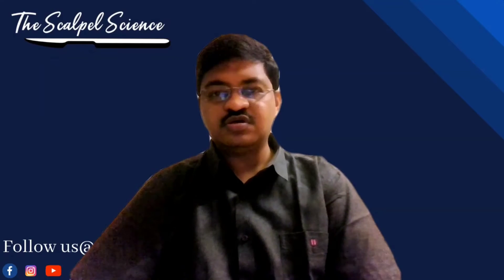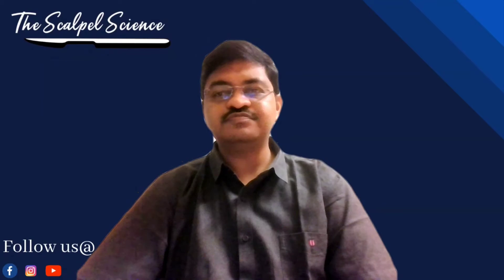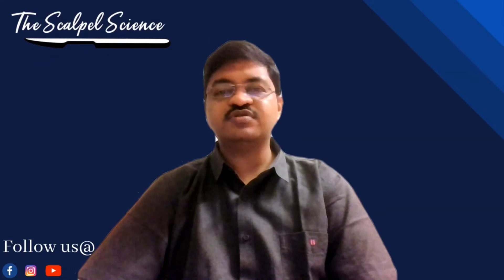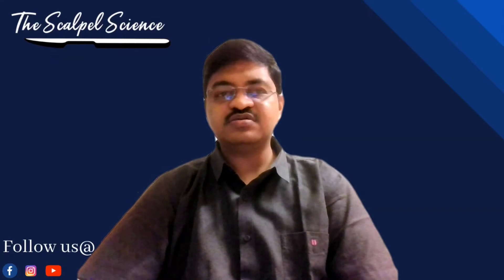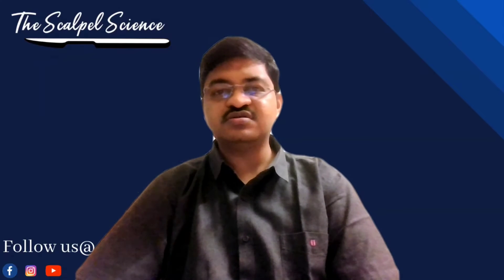NEET SS MCh 2021 - New Pattern! What Next? | Preparation Strategy| By Dr. Karthikeyan VS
Why Crash Course for NEET SS MCh 2021

NEET SS MCh 2021 sudden change in exam pattern what to do next? How to prepare mentally? Tips and preparation strategy by Dr. Karthikeyan VS, MS, MCh, MRCS, FAIS

THE SCALPEL SCIENCE - "MOST SCIENTIFIC APPROACH TO EXAMS"

Novel and innovative approach to learn the fascinating science of surgery..Young and experienced team of specialists venturing with an aim to spread the wisdom and knowledge for the betterment for our surgical fraternity. For a starter we focus on superspeciality entrance topics and soon will brainstorm you with conceptual learning which is nothing  but methodical application of surgical principles in  approaching the clinical problem. Learn more and let your scalpel do the magic